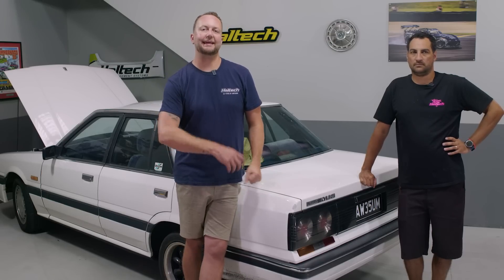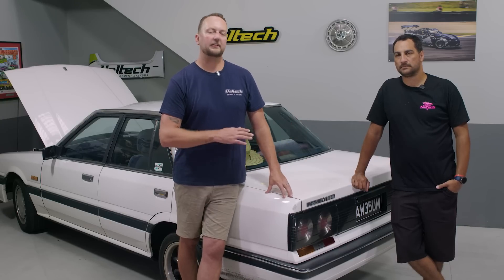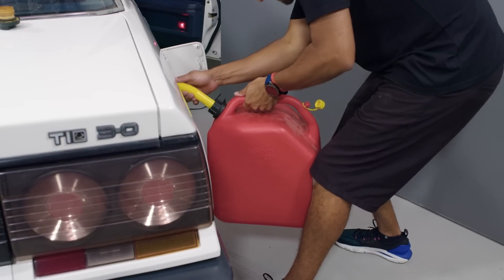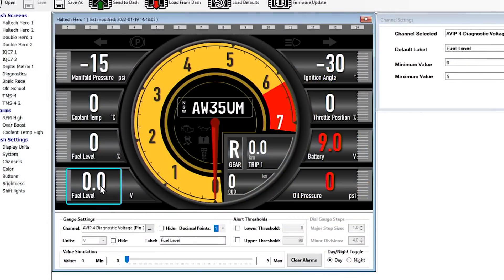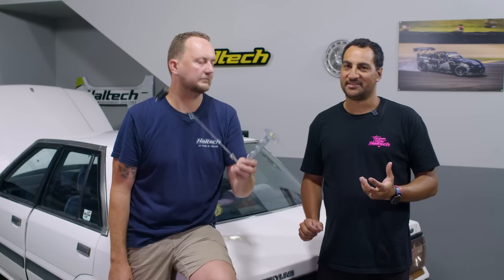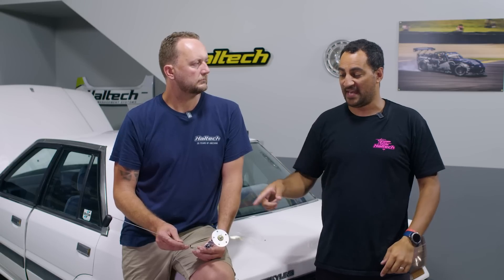🛠 How to calibrate Fuel Level on Haltech iC-7 dash | TECHNICALLY SPEAKING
Our last iC-7 wiring video received a ton of requests for a more in-depth video on the fuel level calibration. So we've called back our wiring expert and our tuning guru for, what we believe, will be the definitive guide to calibrating your fuel level with an iC-7 dash.
Got a topic you'd like us to cover? Leave it in the comments section!
00:00 Intro
01:40 - How to empty the tank
03:30 - Setting the zero point
04:30 - Recording the voltage
05:50 - Setting the 100% point
06:15 - Software walk-through
09:00 - Making sure it all works by emptying the tank again
09:25 - Pro Tips